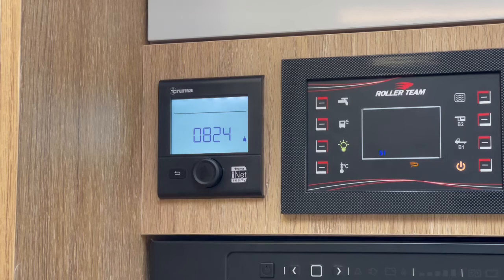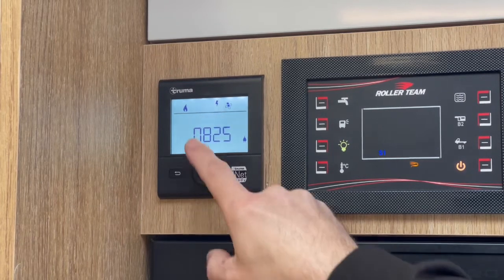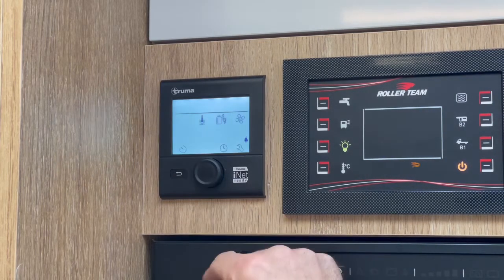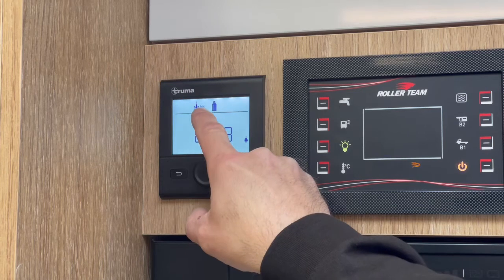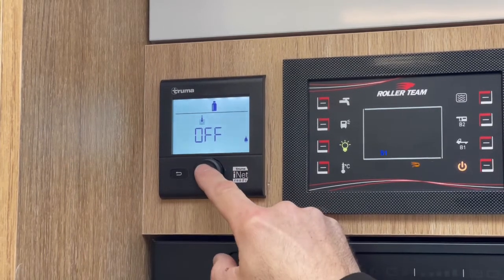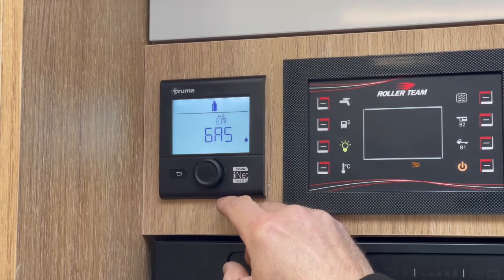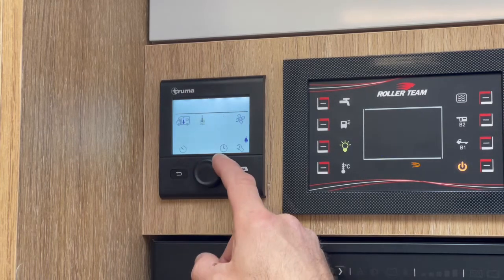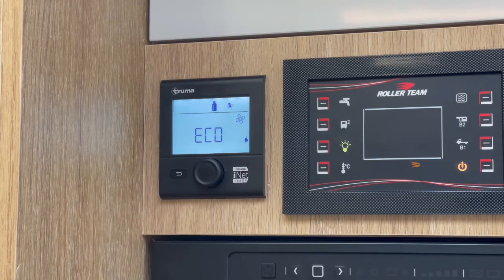Heating and Hot water controls 2021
Heating and hot water controls on a 2021 Rollerteam van